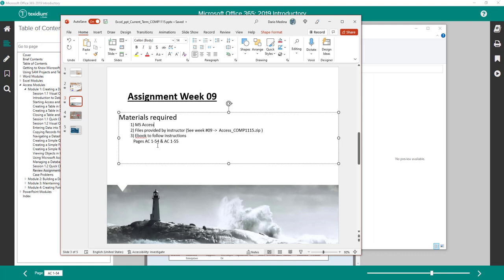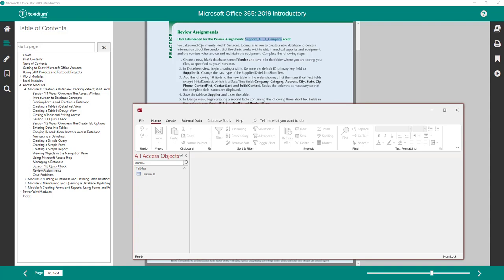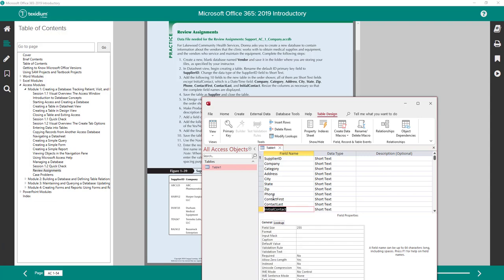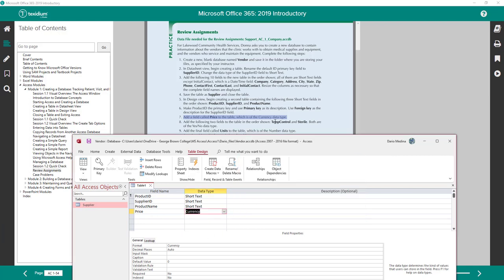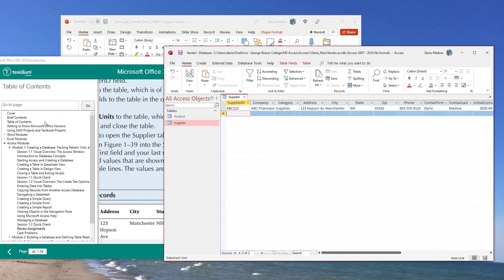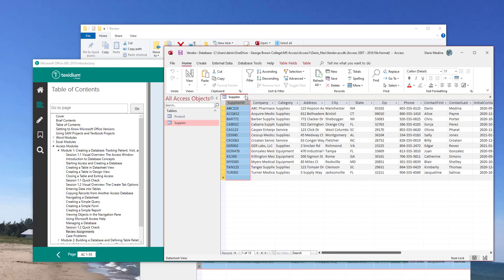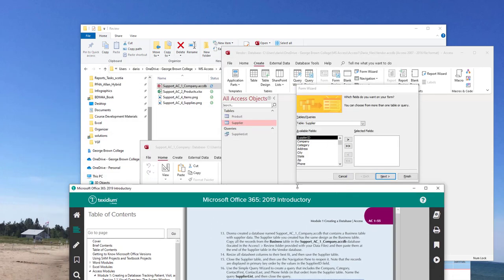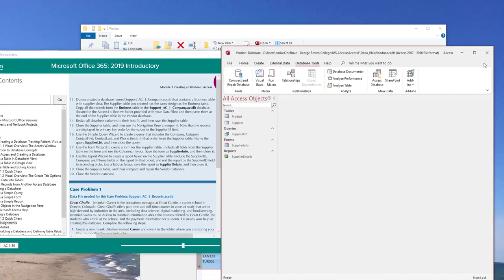COMP1115 MsAccess week 09